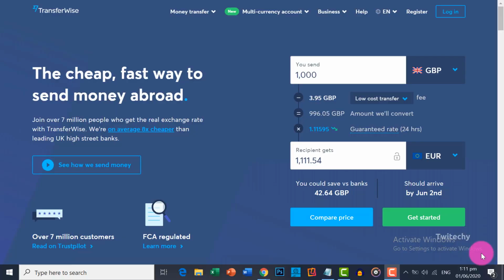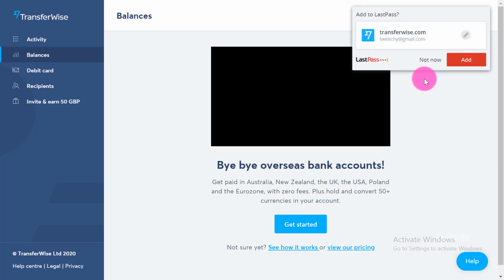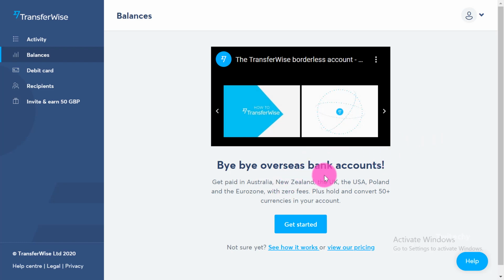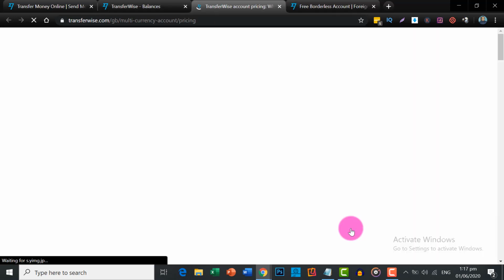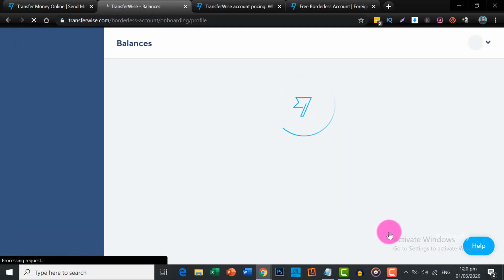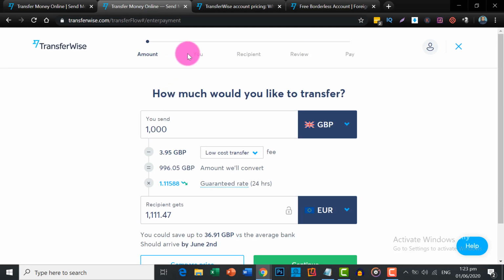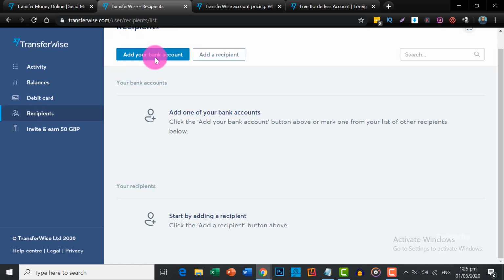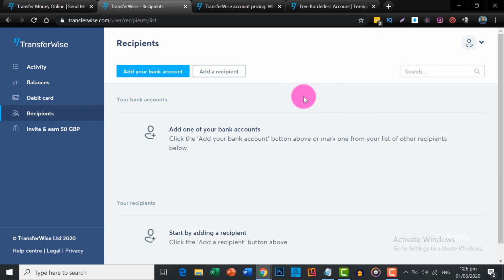How to Create and Register a Transferwise Account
This video will show you how to to create and register your Transferwise account with no hassle. Click the link below to register your account today!

best and my favourite ways of making money online, at least for the start...

You don't have to be an expert.
You don't have to create a product.
You don't have to deliver the product.
You don't have to focus on delivering the product.
You don't need a team to handle things like customer support.

Click the link below to discover the exact People and Resources to help you start
a Profitable and sustainable Online Business.